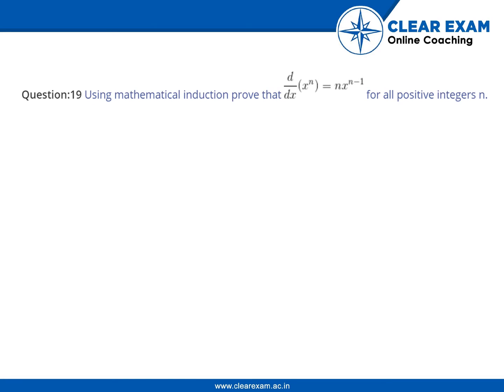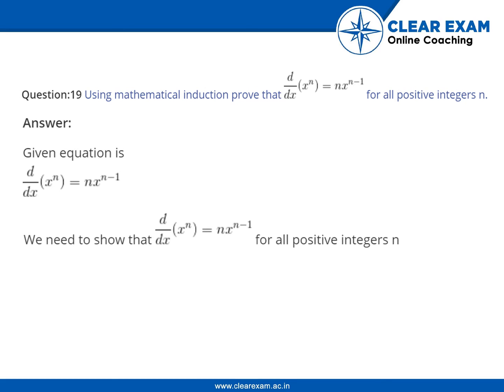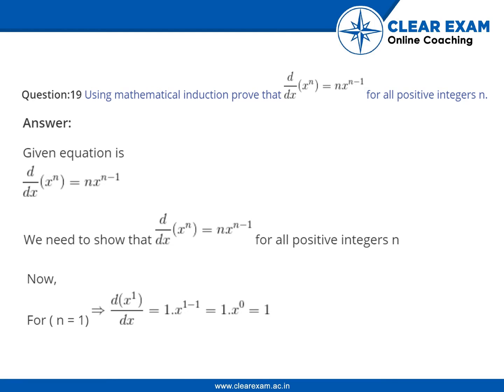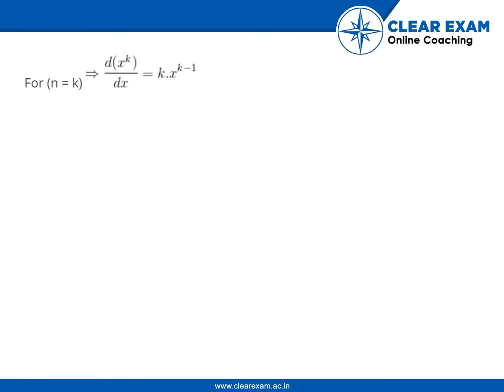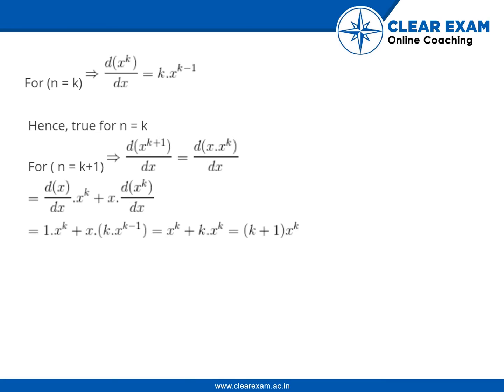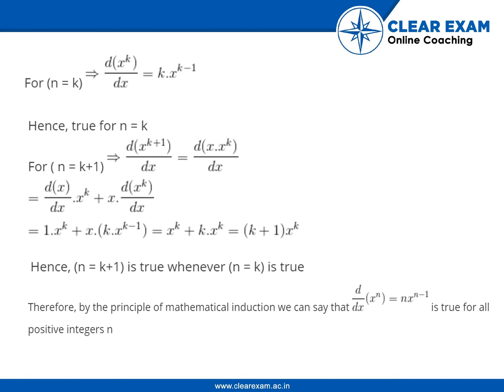12th Class Mathematics Continuity and Differentiability Miscellaneous Exercise Question no 19